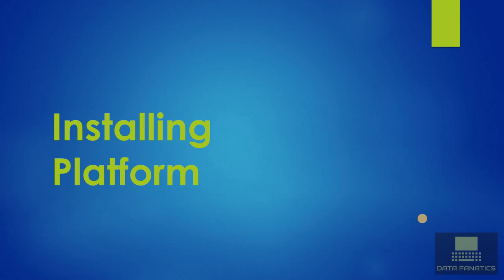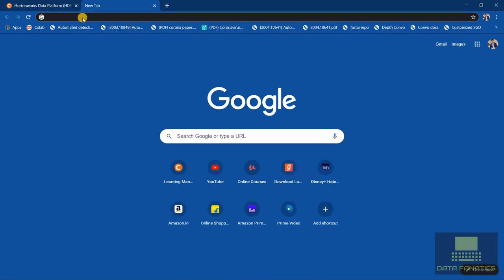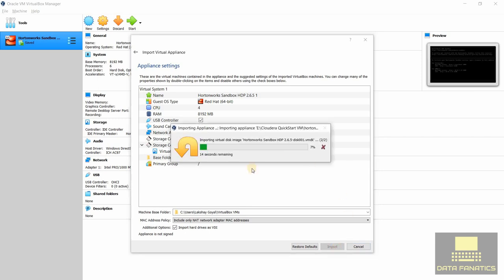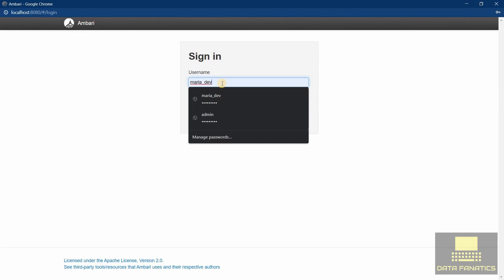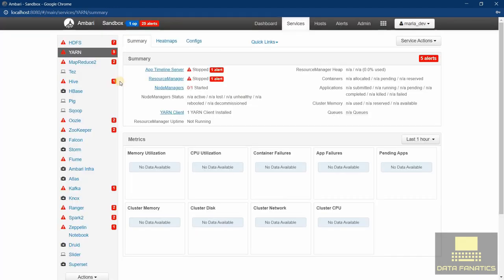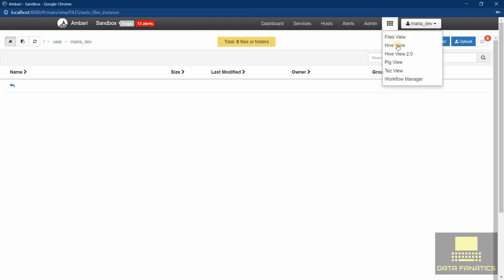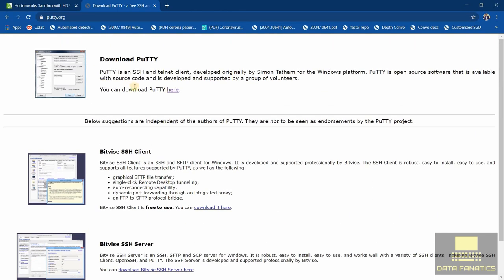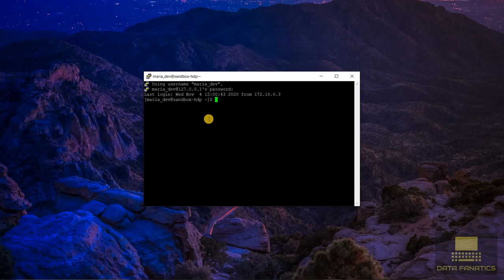1.3 Installing and Setting up Hortonworks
Hello guys. Welcome back to the Big Data Tutorial on Data Fanatics.
Today we will see how to install and set-up Hortonworks.